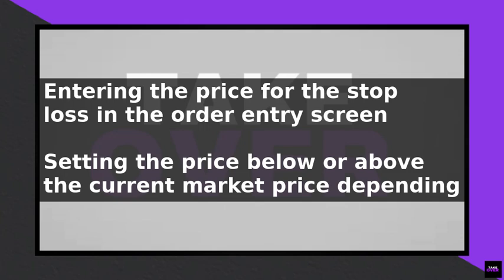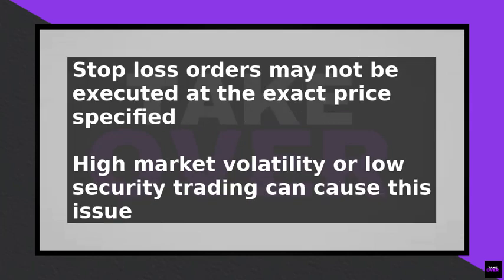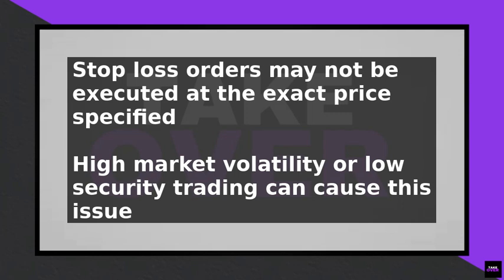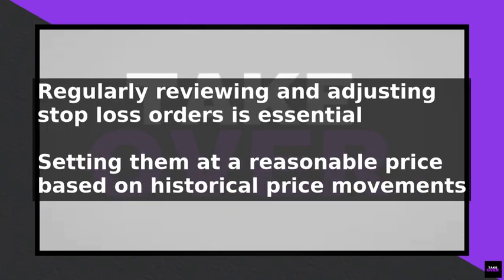How To Set Stop Loss On Charles Schwab App (2025)